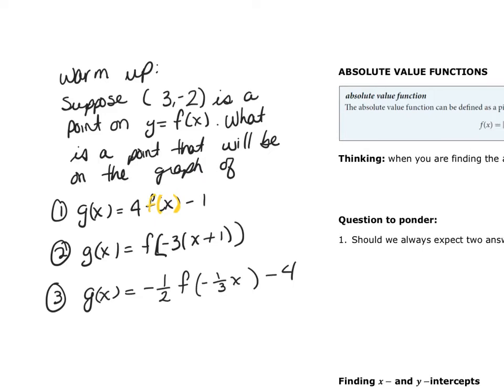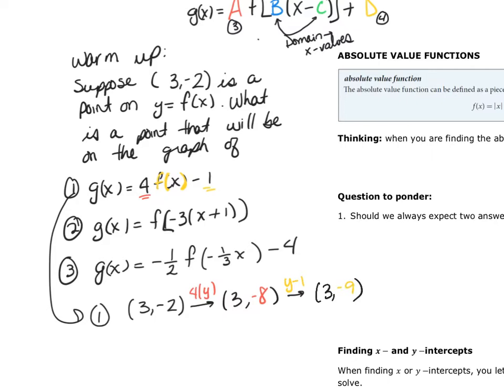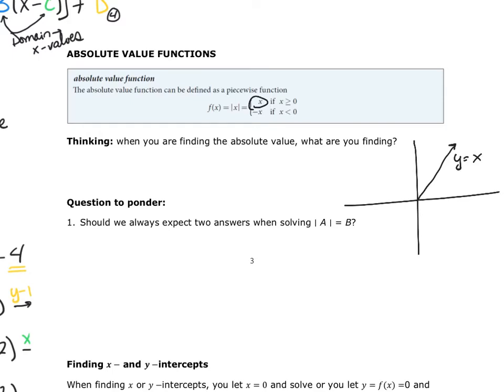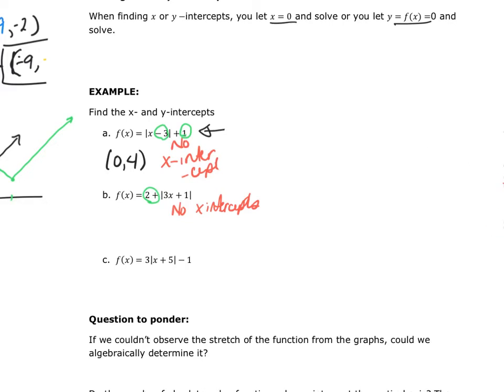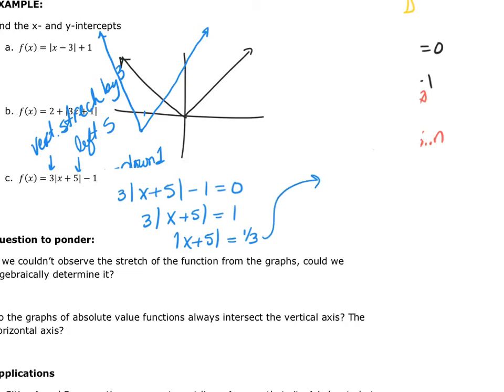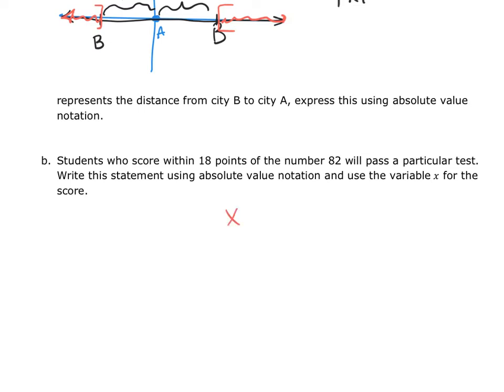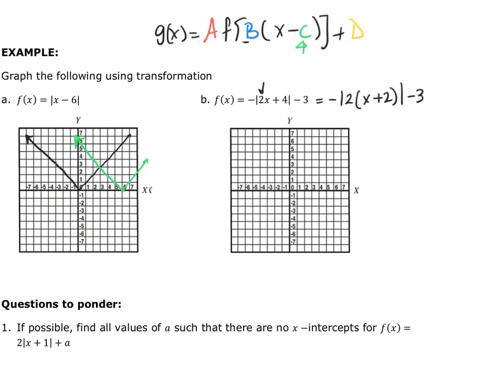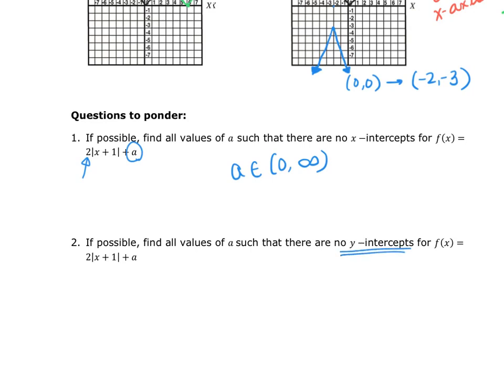MATH&141 Section 1.6 Day 2 - 04/24/20